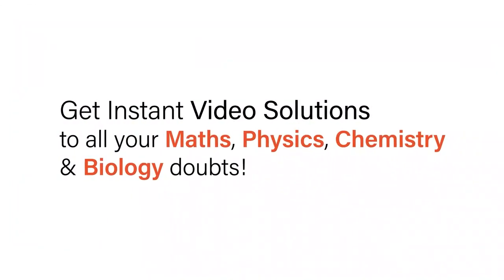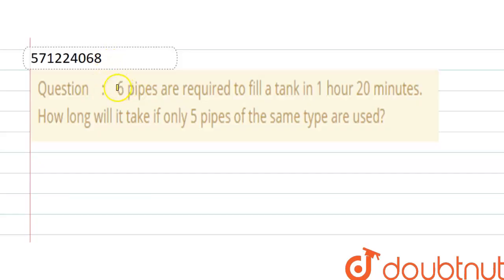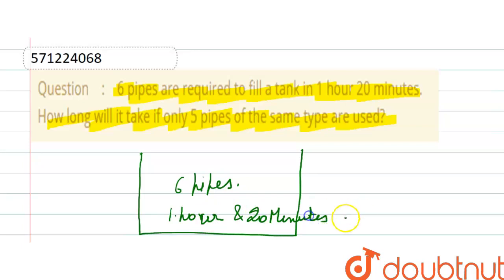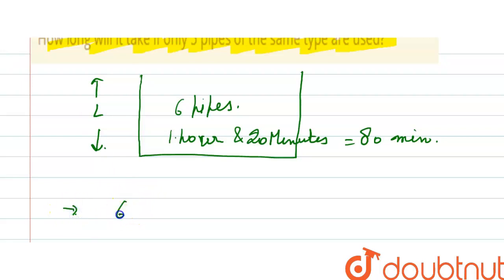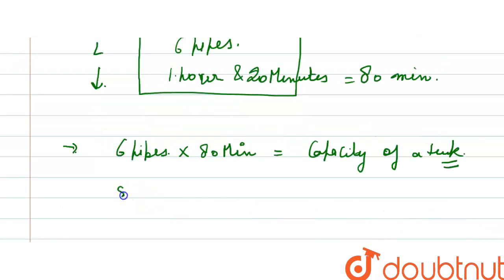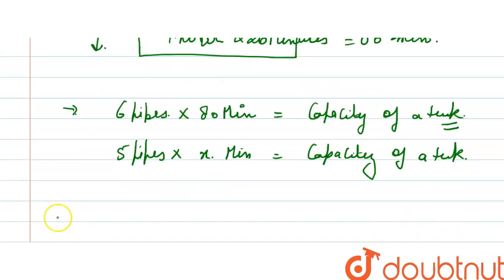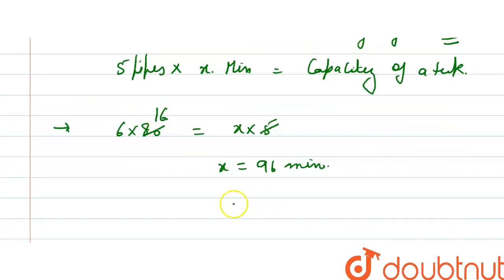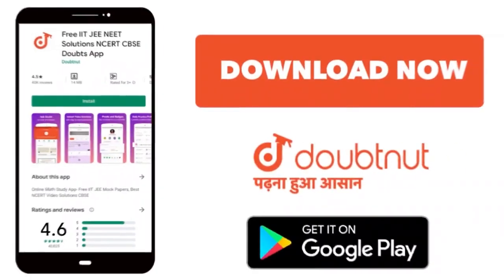6 pipes are required to fill a tank in 1 hour 20minutes. How long will it take if only 5 pipes o...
6 pipes are required to fill a tank in 1 hour 20minutes. How long will it take if only 5 pipes of the same type are used?
Class: 8
Subject: MATHS
Chapter: DIRECT AND INVERSE PROPORTIONS
Board:CBSE

👉 Have Any Query? Ask Us.